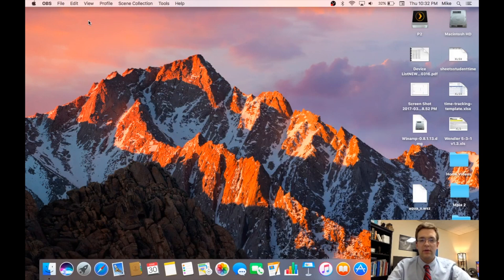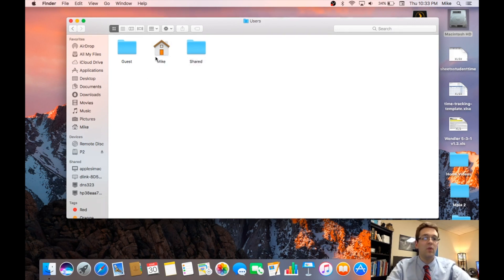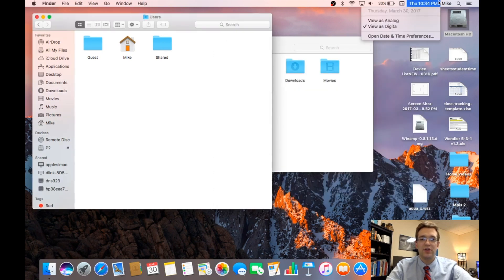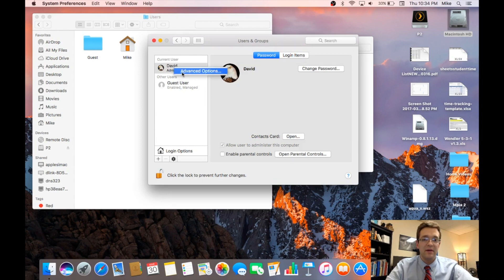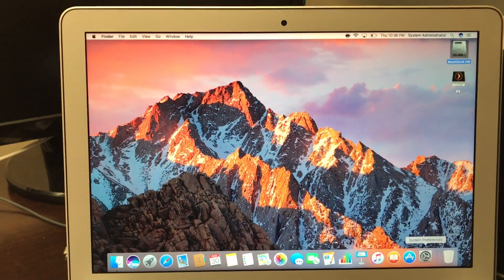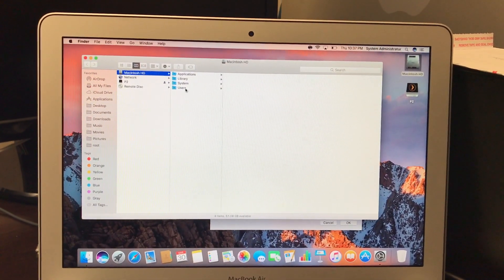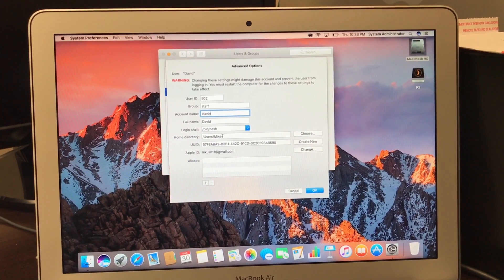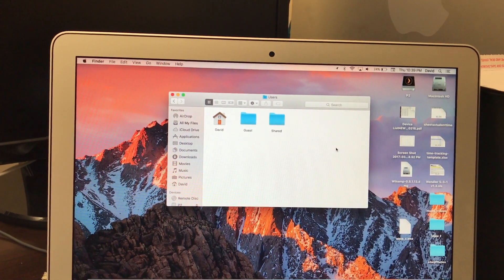How to change the home folder name macOS Sierra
Important: 1st you’ll need to have the root user account enabled for this method to work. Watch the whole video before doing anything. Make sure to backup all your data before proceeding.

quick tutorial on the correct way to change the home folder name. You'll need to enable root user here is a video on how to do that if you haven't already. NOTE: its always a good idea to backup data before making any significant changes to your system.

Amazon Links!